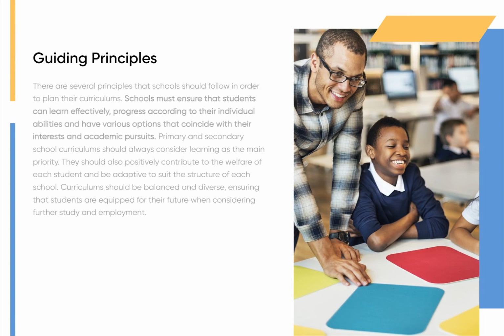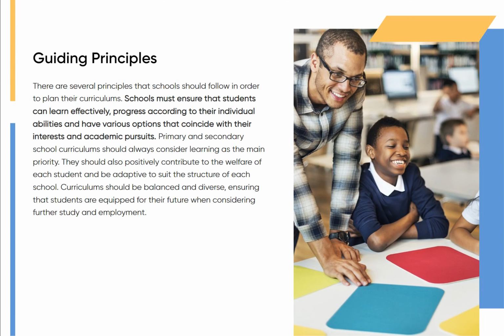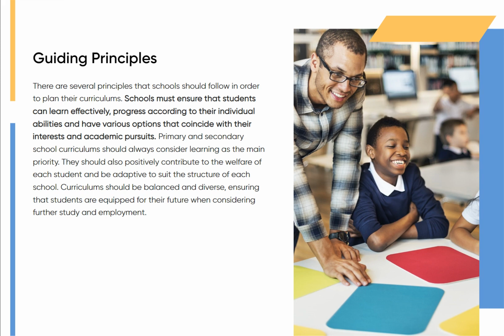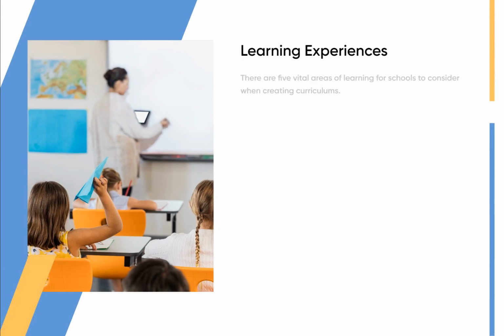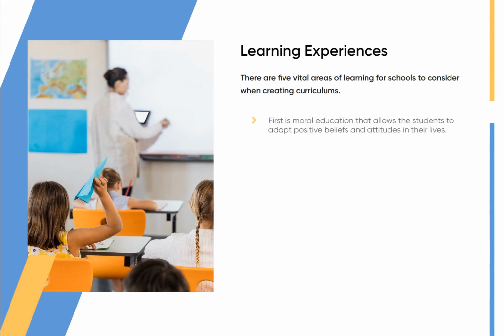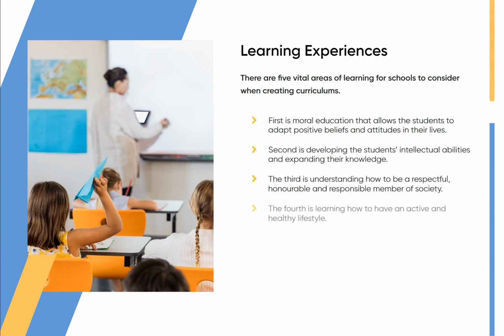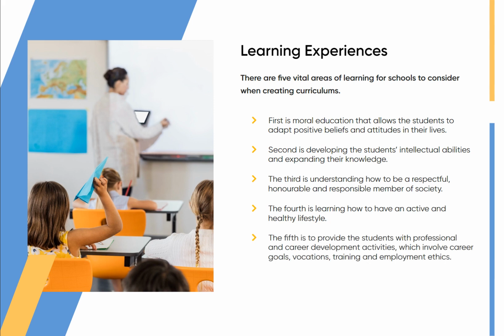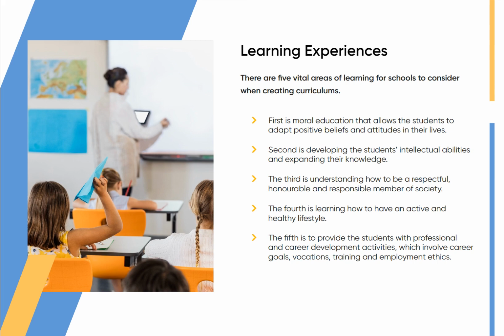Introduction to School Administration l Administration Training Course Online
Grab control of yourself by learning the fundamentals of Introduction to School Administration! We explore the concepts, methods, and real-world applications of school administration as we dive into the basics of school management in this extensive video. Regardless of your background—educator, school leader, or aspiring administrator—this video offers insightful advice on how to succeed in the profession of school administration. Come explore the fundamentals of school administration and its role in establishing supportive and productive learning environments.